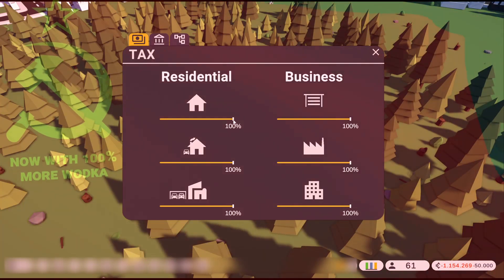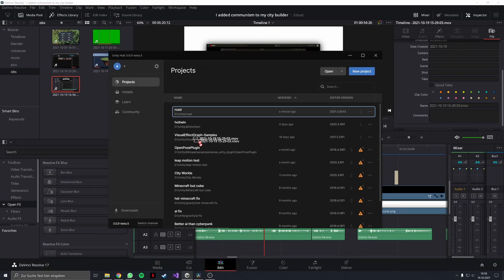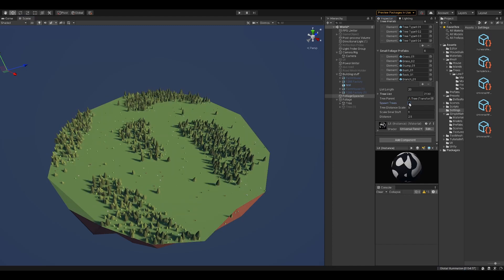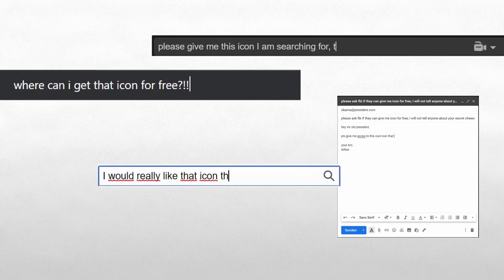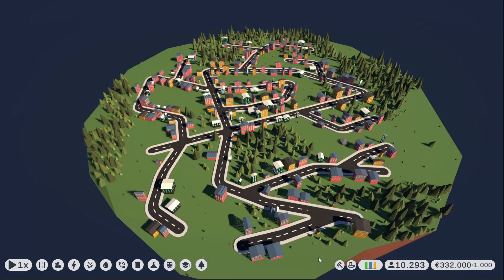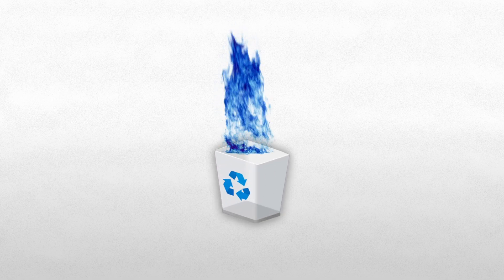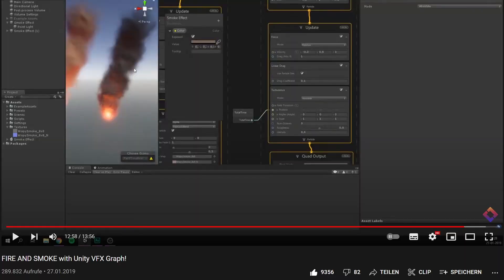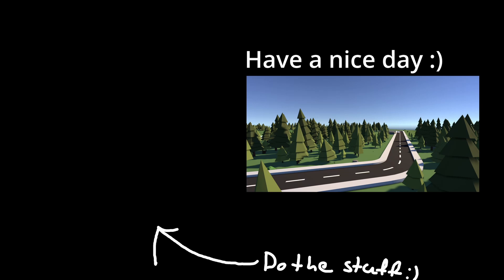Adding Taxes to my City Building | Devlog #2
So I added taxes and other extremely fun stuff to my city builder.

| About my game |
I want to create a fun city builder that is inspired by games like cities:skylines but focuses less on the serious strategy issues like managing traffic and more on fun crazy stuff, like full freedom over taxes, car free cities...

| About me |
I am a student at the end of my bachelor degree and I am making devlogs about my journey as an Indie game developer. Every time I upload I say to myself that now it's getting easier and I can make a new devlog in a few weeks. Well I still only manage to uploade once every few months :(

| other stuff you might like |